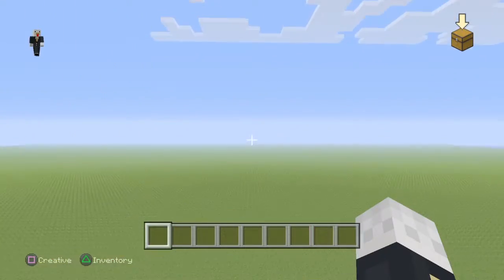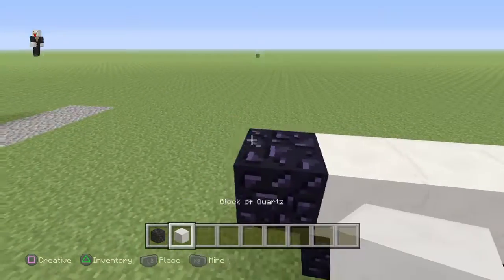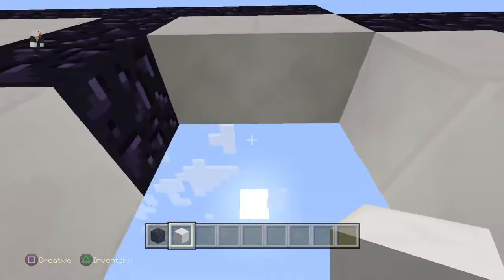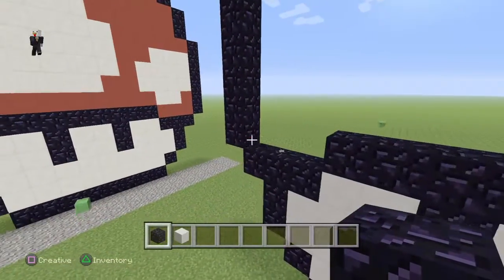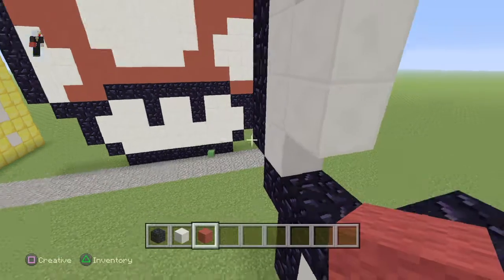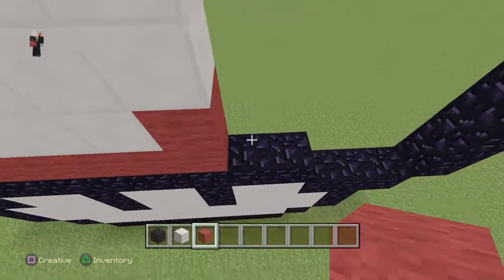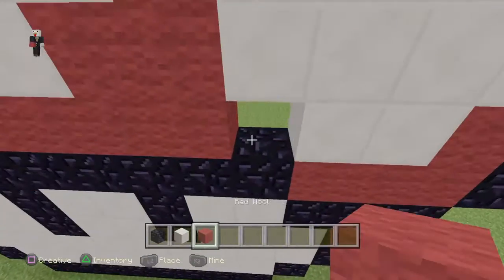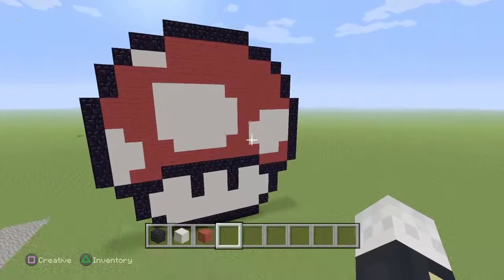How to make mario mushroom pixel art